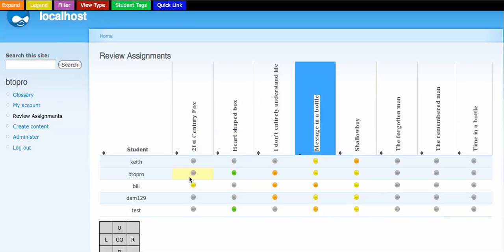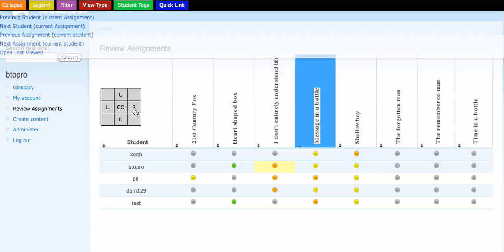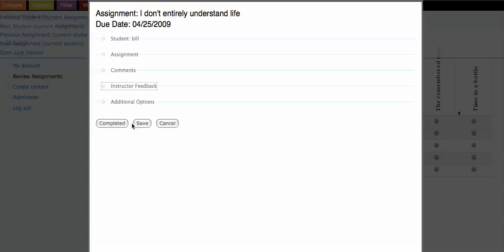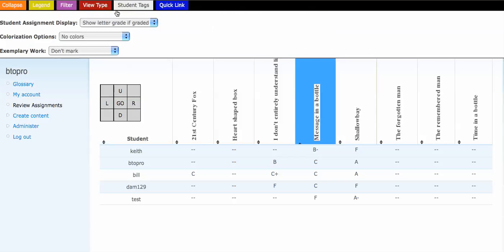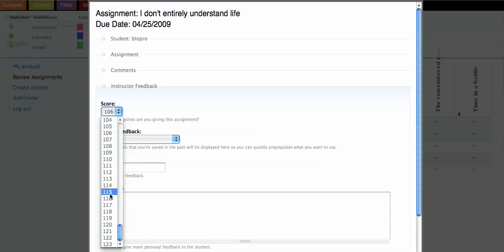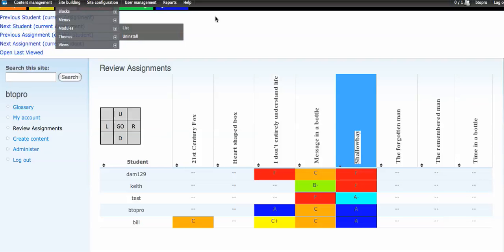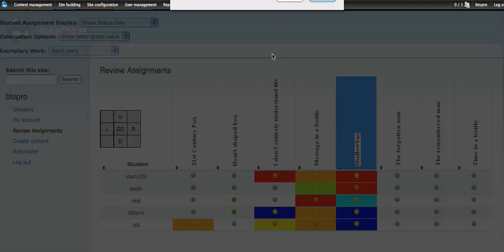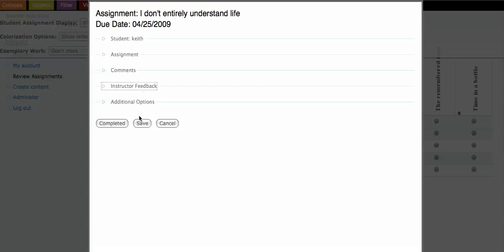assignment_studio_poc4